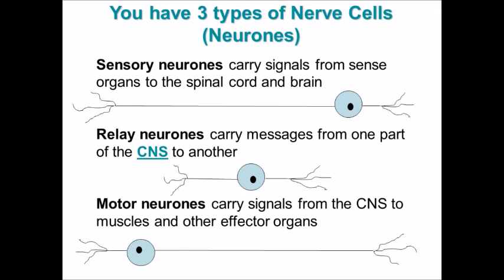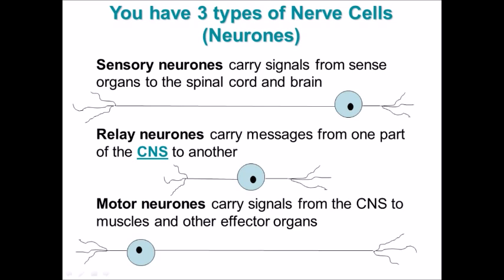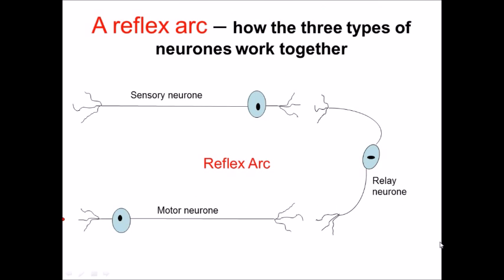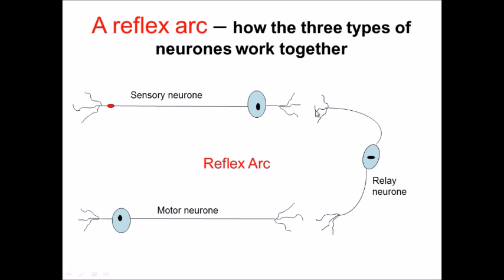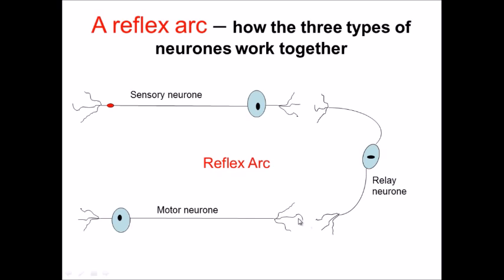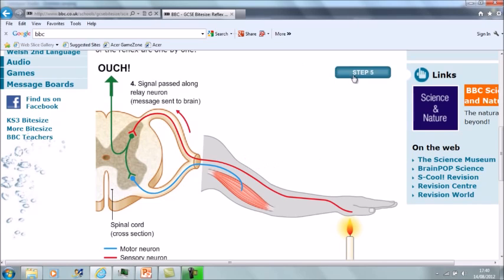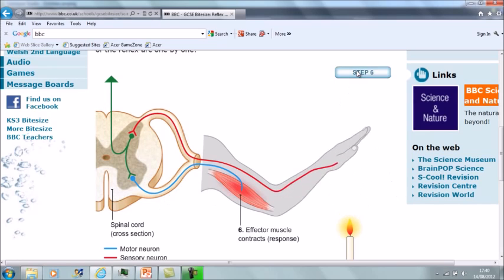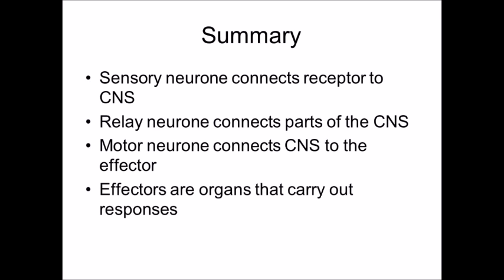Nervous System Part 2 - Reflex Arc (A-Level Biology)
Today we're looking into three types of nerve cells (neurones) and the way they work together, aka a reflex arc.